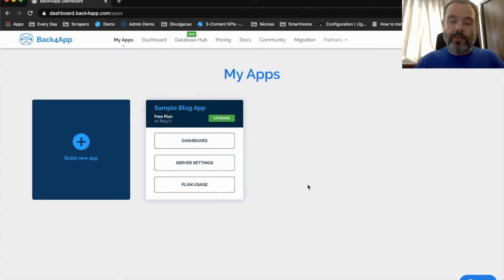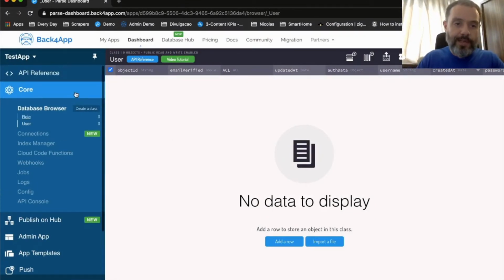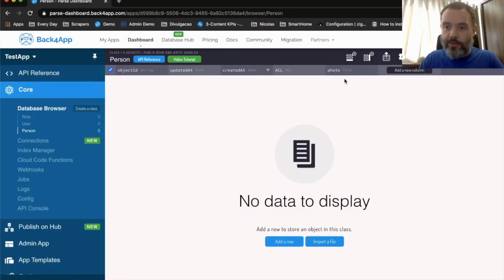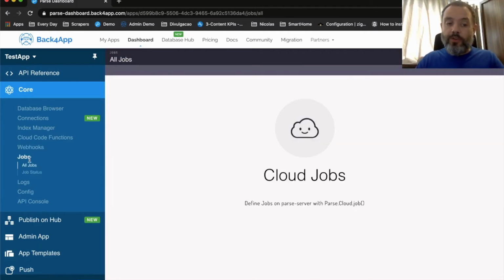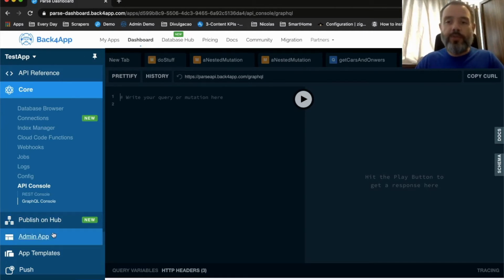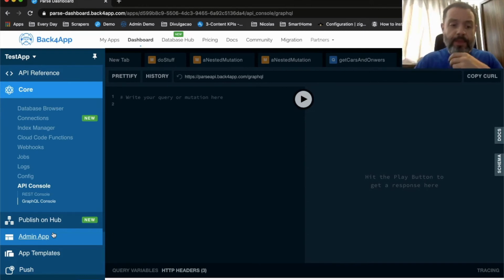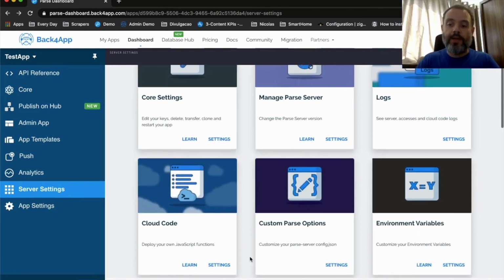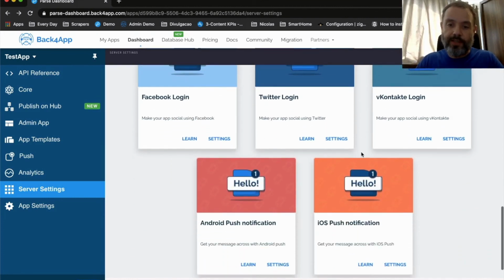What is Back4App ?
In this video our Chief Solutions Architect, Alex, is going to give you an overview of Back4App main features.

If you want to know more about What is Parse, take a look at this video: